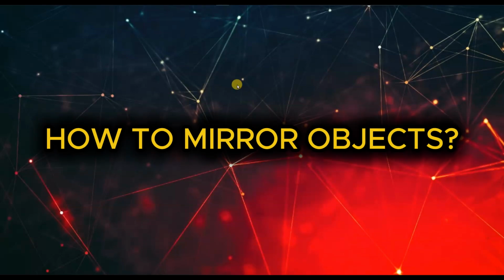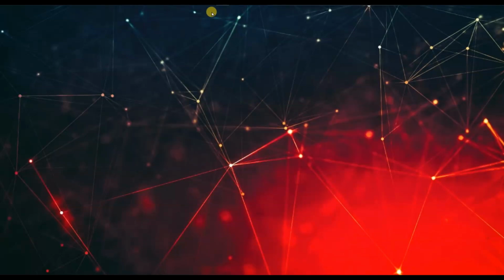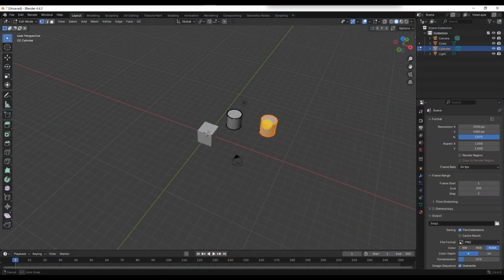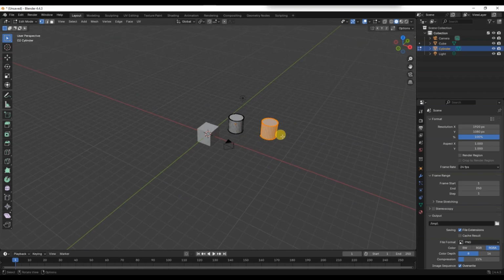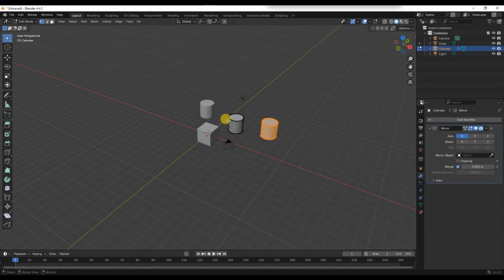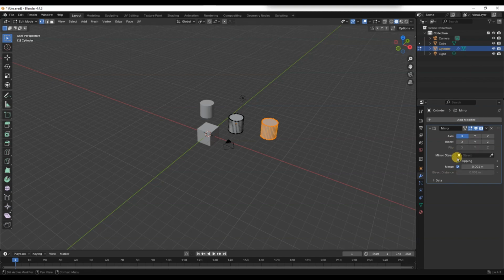How to Mirror Objects in Blender 2025?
Want to learn how to mirror objects in Blender quickly and easily? This step-by-step tutorial covers everything you need to know about using the Mirror modifier to create perfect symmetrical models. Whether you are a beginner or intermediate user, this guide shows how to select objects, apply the Mirror modifier, change the mirror axis, adjust the origin point, enable clipping, and apply the modifier permanently. Mirroring objects in Blender saves time and improves your 3D modeling workflow for characters, designs, and more. If you have questions, drop them in the comments below!